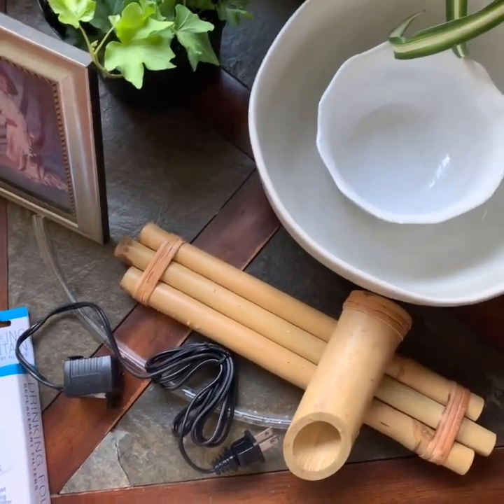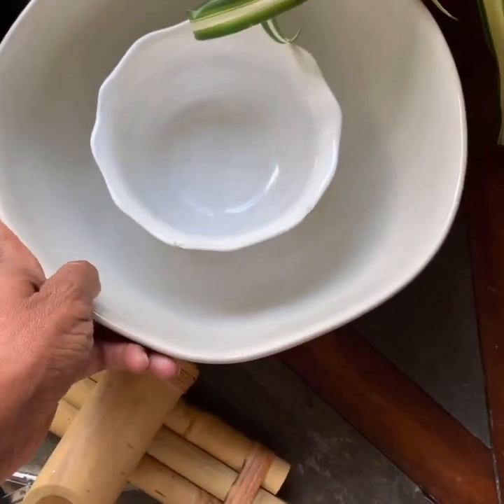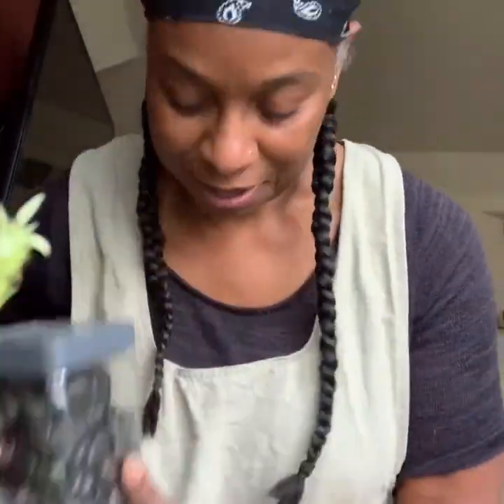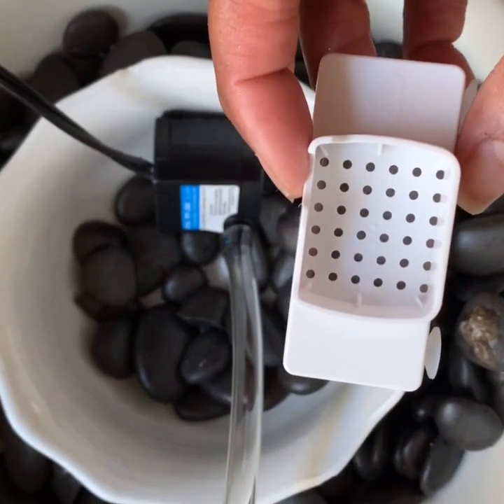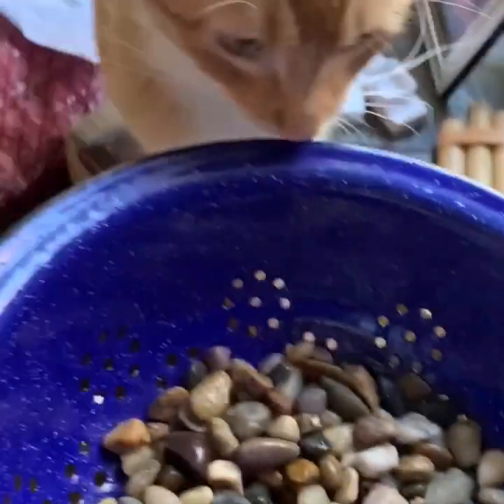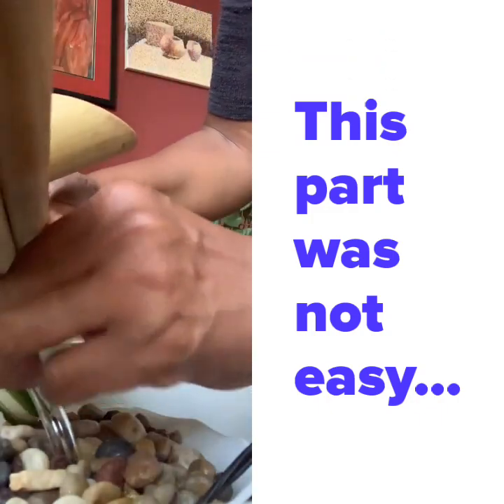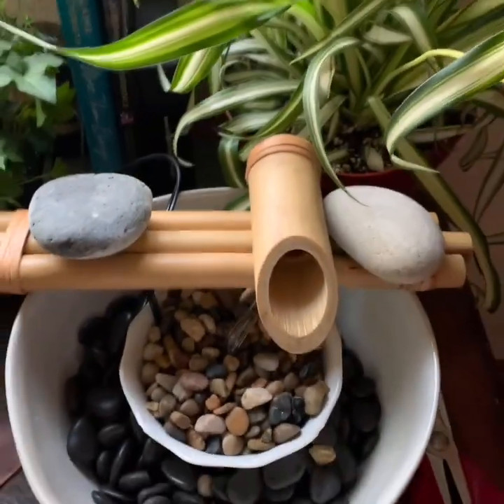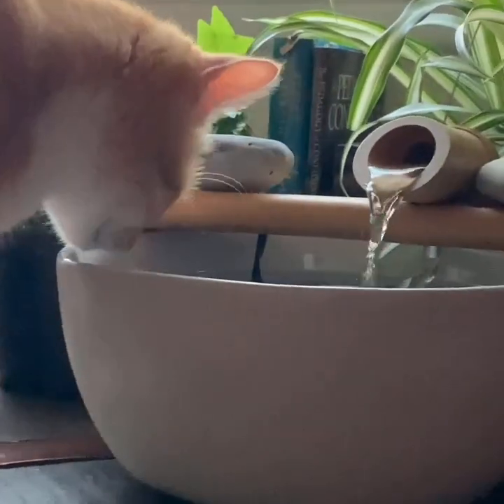DIY Kitty Fountain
Cats LOVE to drink from flowing, trickling water. This DIY drinking fountain inspired by chirpycats.com is easy and takes only minutes to construct. Place it on a table or outside in a "catio" to provide your kitties with clean fresh water, or as a decorative fountain for a source of calm in your home!

Find the bamboo pump here on this link:

Bamboo Accents Water Fountain for Yard, Indoor/Outdoor Fountain, 12” Wide Three-Arm Style Base, Smooth Split-Resistant Bamboo to Create Your Own Zen Fountain (Container Not Included) by Handcrafted Provisions